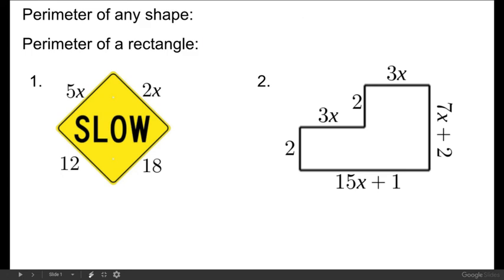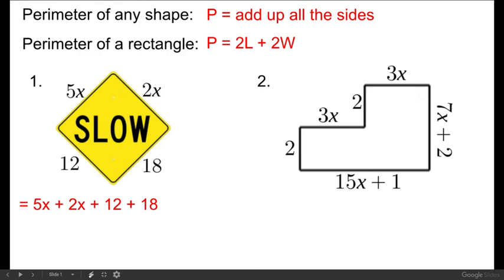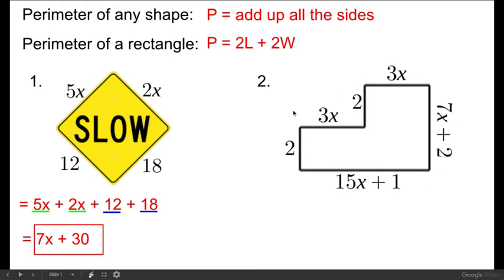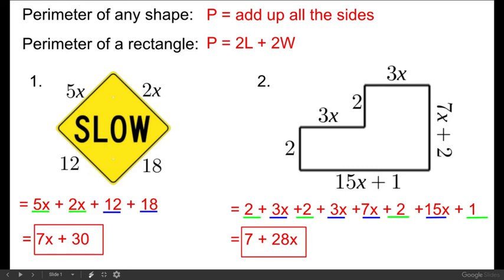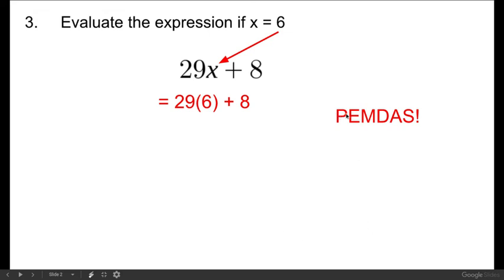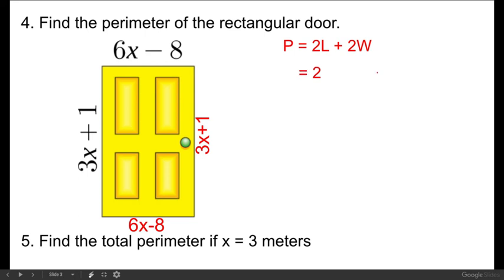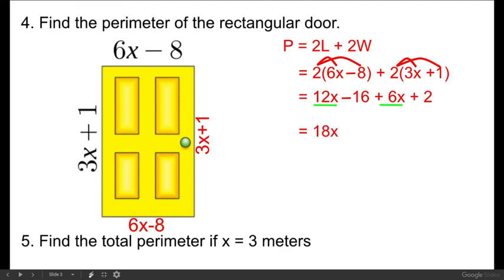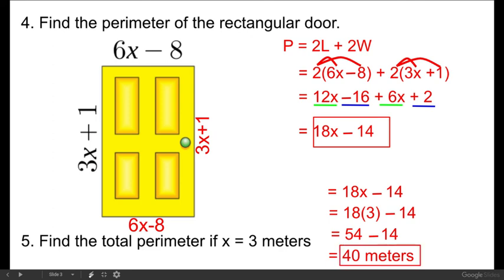Session 1 Video 2